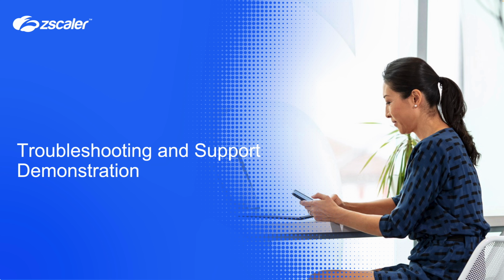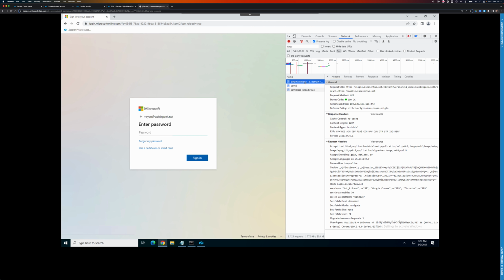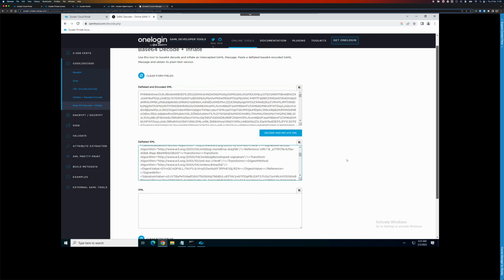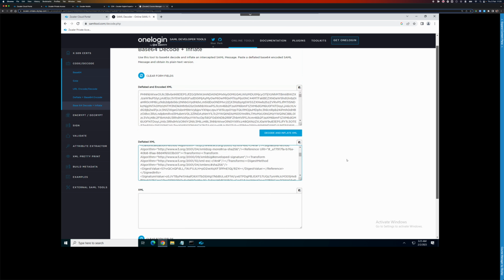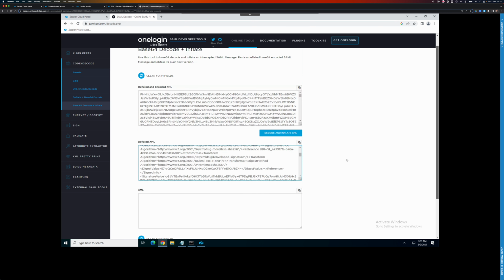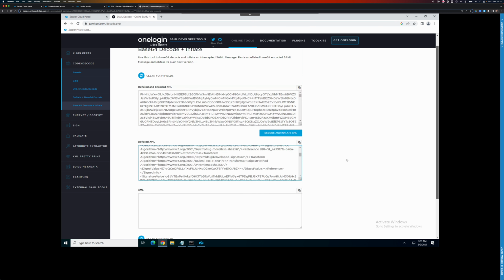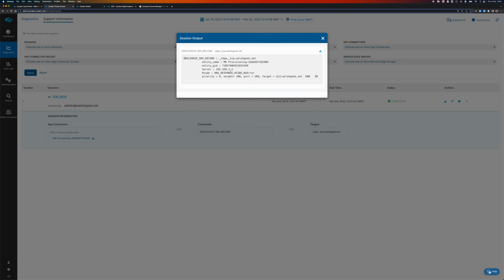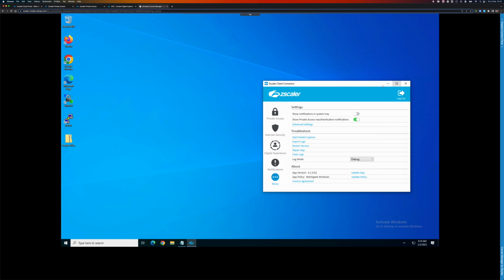Walkthrough - ZIA and ZPA Troubleshooting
Troubleshooting - From Client side, SAML Traces, Header Traces, PAC file configuration, ZIA and ZPA Logs, Connector troubleshooting. DNS and Packet Captures.